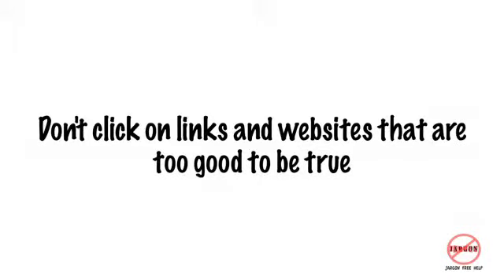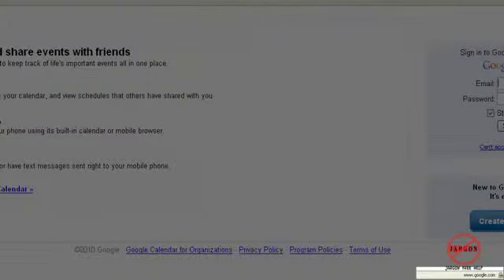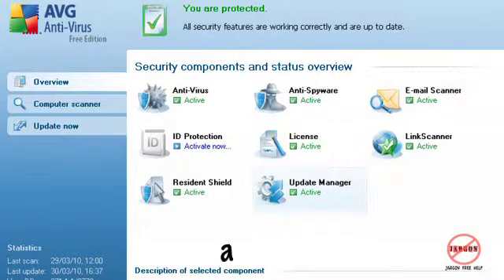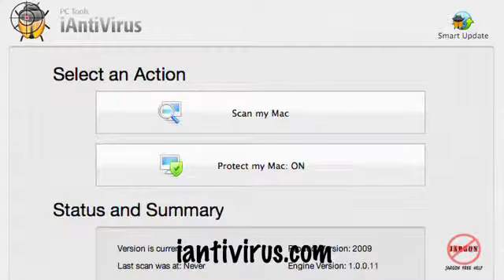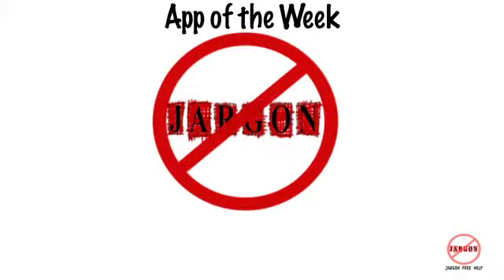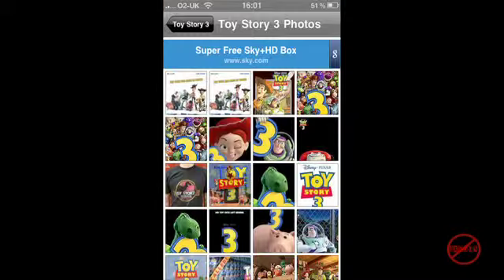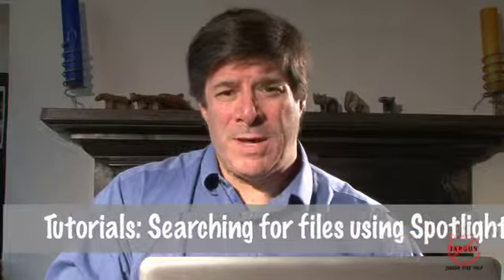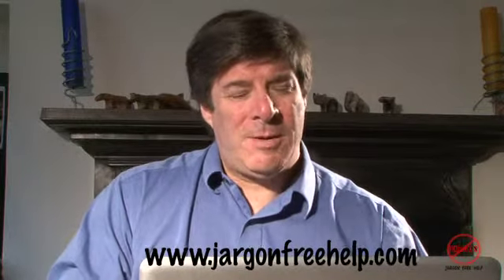Avoiding Scams and Dealing with Spam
If you're not getting any spam you are one of the lucky ones. Some of us get more than others and many people have antispam software. has a way of dealing with spam without having to use antispam software. He shares that advice with you in this video.

He also tells you what to look out for to prevent people trying to scam you. There are some simple things to look out for including if in doubt then don't, that is if you get an email you're not sure about don't get curious leave it alone.